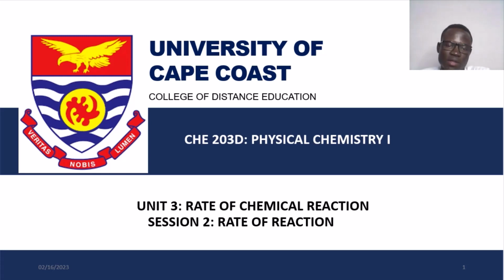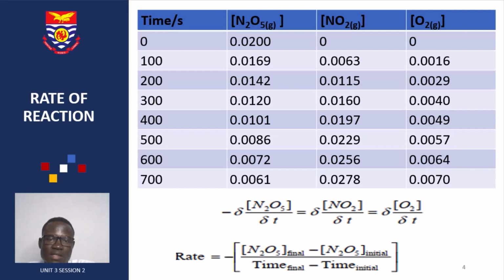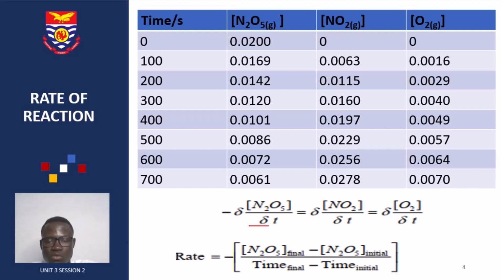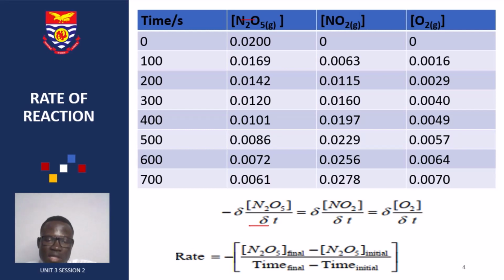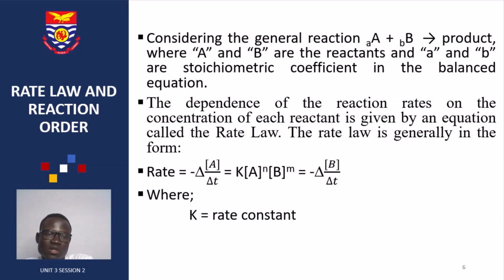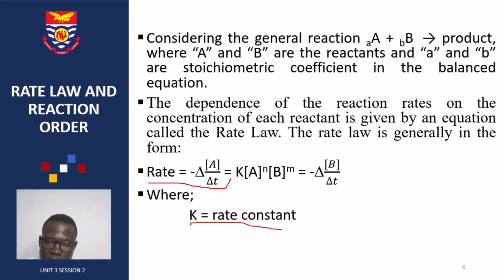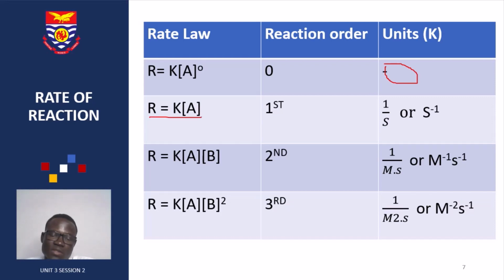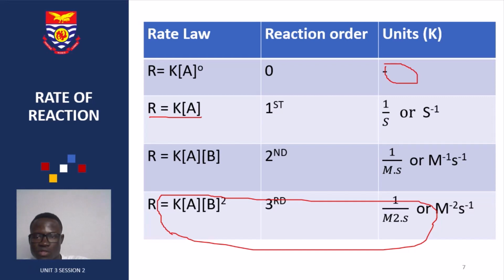Physical Chemistry I Unit 3 Session 2